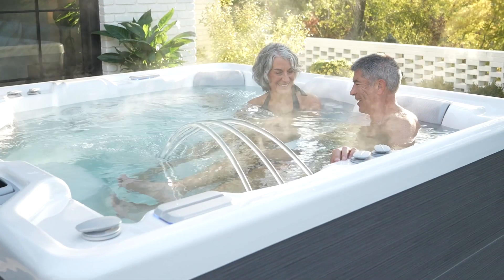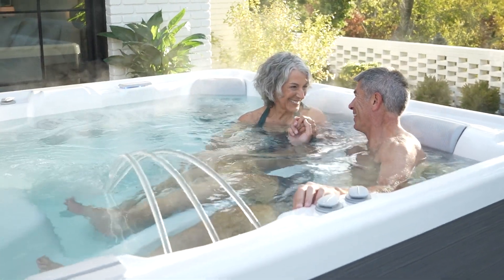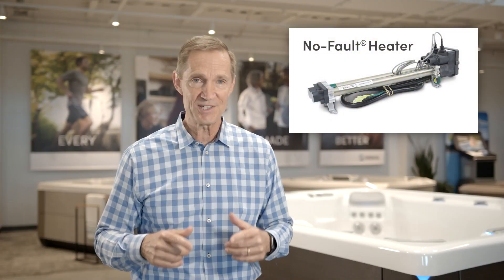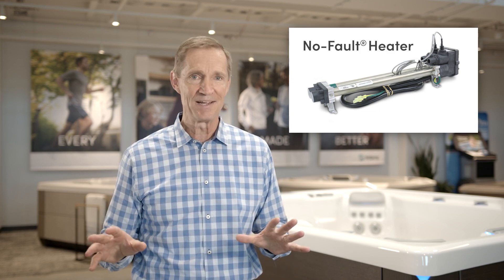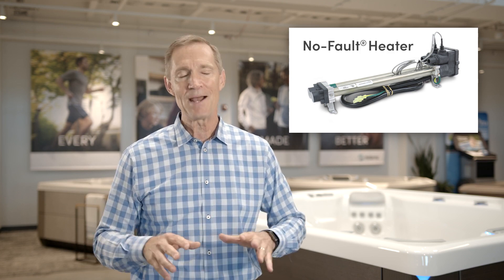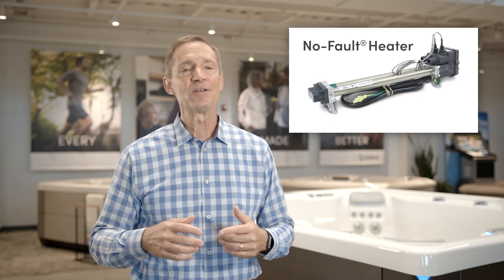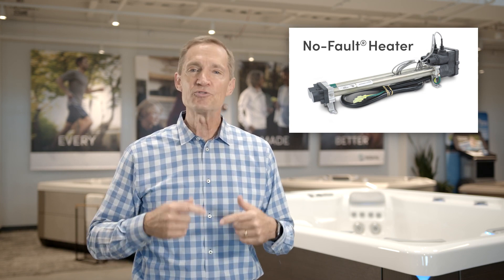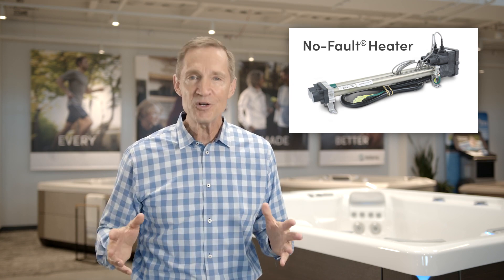Why Choose Our No Fault Heater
Dive into peace of mind with our No Fault Heater! For a reliable hot tub experience, consider the benefits of our No-Fault Heater—designed by Hot Spring Spa to eliminate water quality failures and warranty disclaimers.

Experience the Teddy Bear difference today!
📍: 41 East Street, Chicopee, MA, 01020